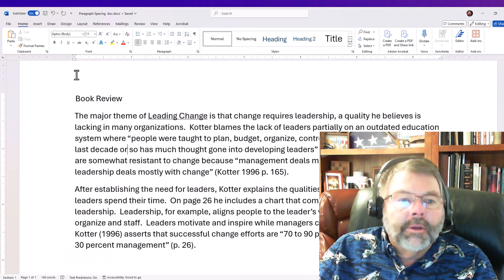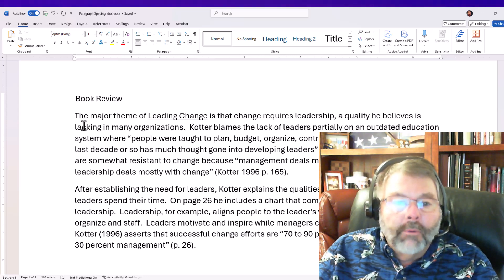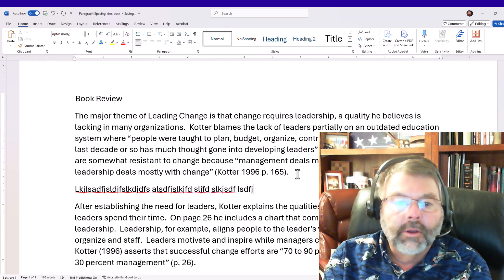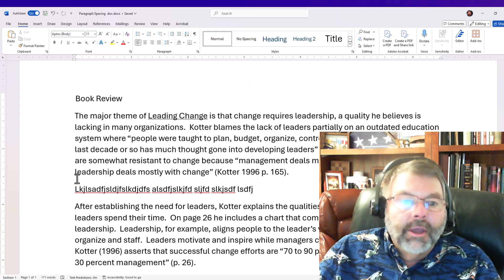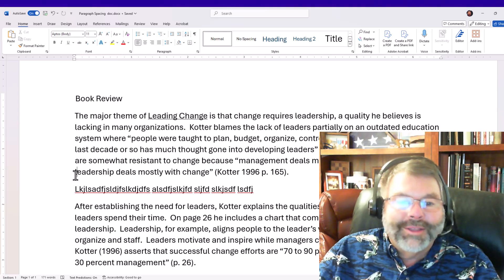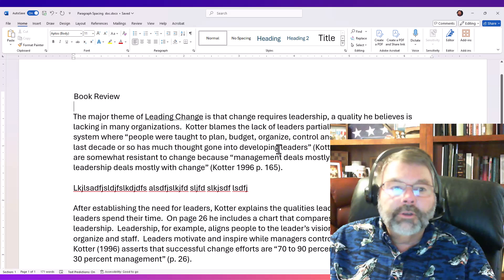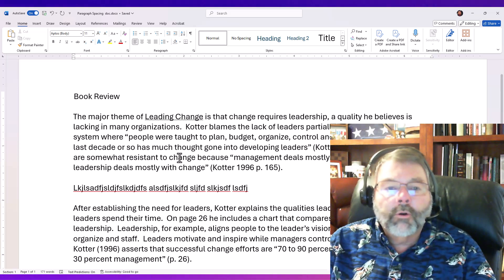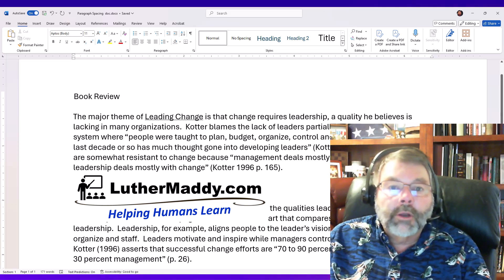Microsoft Word: Learn to change default line and paragraph spacing for all new documents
In this video, Luther Maddy Ph.D. explains the default line and paragraph spacing settings in Microsoft Word and explains how to change them for the current document or to change the default settings for all new documents.  Step-by-step instructions and additional free videos and resources are available